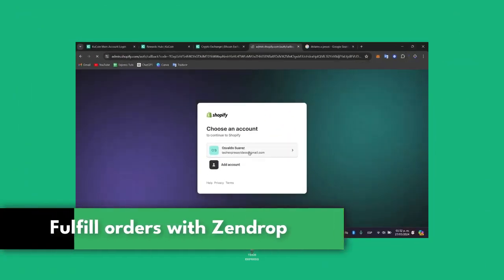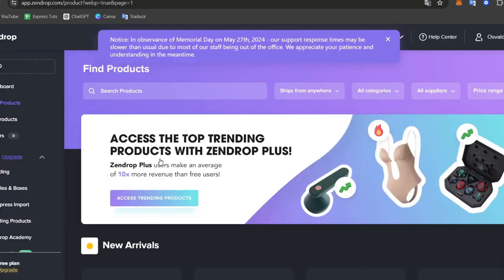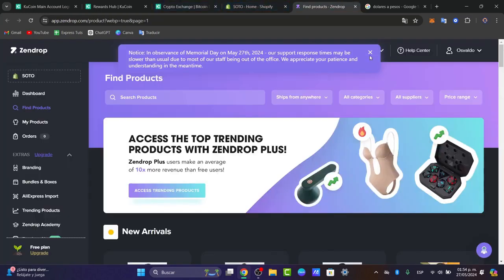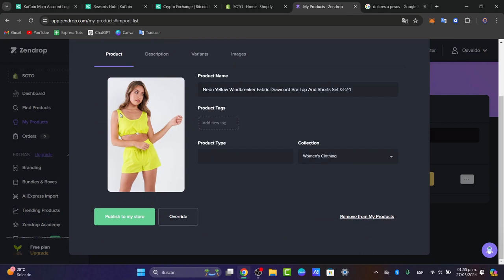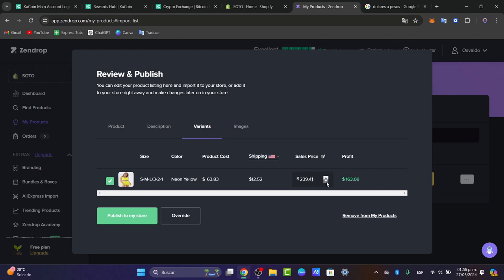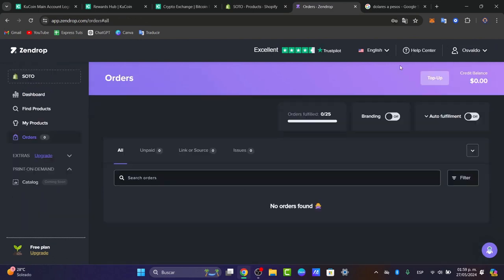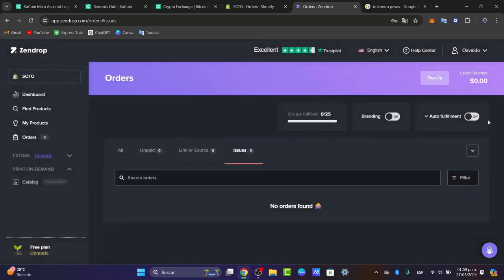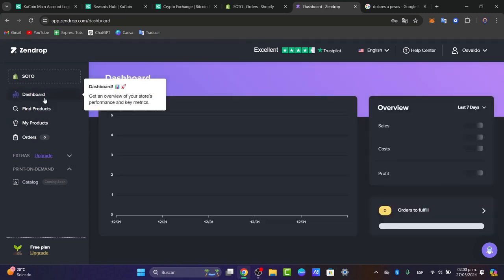Zendrop for Beginners: Fulfill Shopify Orders Automatically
Want to streamline your e-commerce business? In this tutorial, you’ll learn how to handle shopify fulfilling orders efficiently using SendDrop, a powerful dropshipping application. We'll guide you through shopify order management and show you how to optimize your order fulfillment process, making it perfect for dropshipping for beginners looking to enhance their shopify dropshipping operations.

🔍 In this video you’ll learn:
✅ What SendDrop is and its benefits for dropshipping
✅ How to install and integrate SendDrop with Shopify
✅ Managing and fulfilling orders using SendDrop
✅ Tips for efficient dropshipping operations